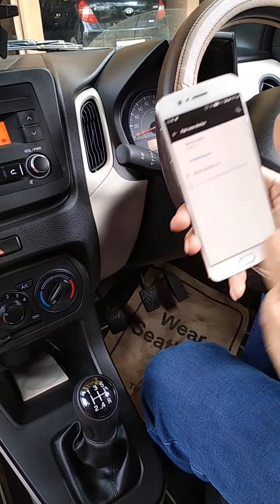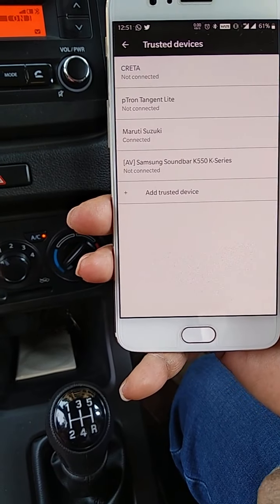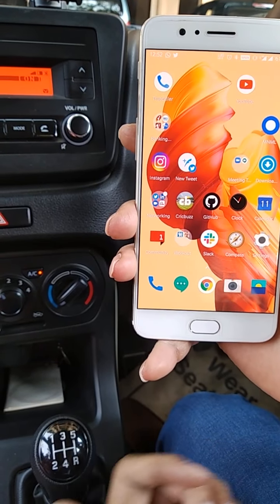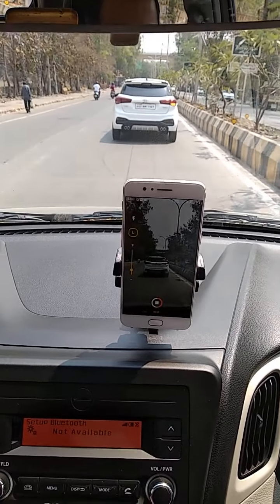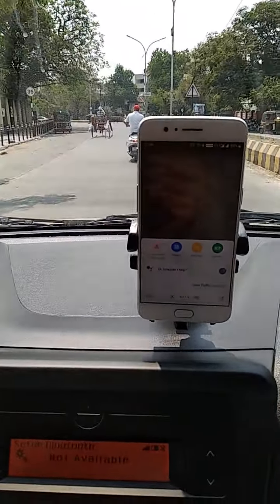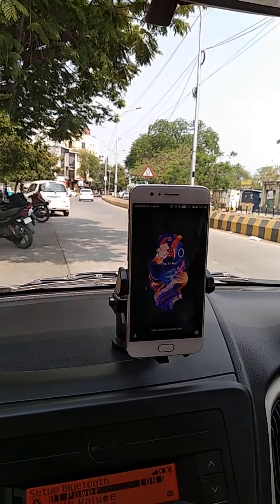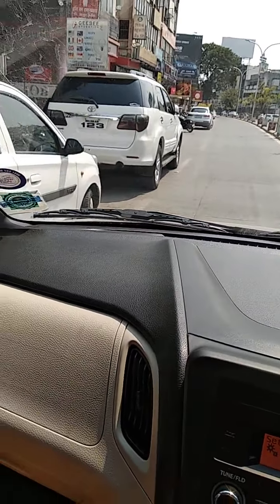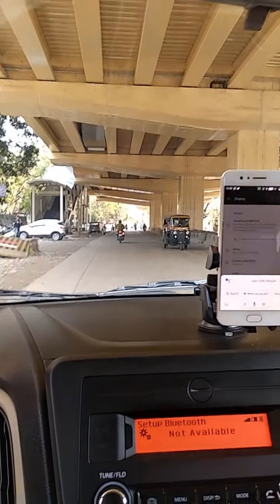On Demand Dashcam | Turning on the RECORDING Activity on the App using "Ok Google..." Commands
|| Turn your Phone into an On-Demand Dashcam ||
A brief Video where our Founder talks about how the app opening with help from Google Assistant and then RECORDING a Violation Video, Programatically Zooming-in/ Zooming-out, Stopping the Recording as well as the App on it's own.This feature turns your smartphone into an "On-Demand Dashcam" service where you can record specific events as and when you want.

Here the demo shows how the Lock Screen is snyced with Bluetooth of the Car as a Trusted Device. This enables Smart Lock to turn ON. Thus only a tap on the screen to wake it up, then gets the app ready to listen to the instruction "OK Google. Open Traffic Sahayak"

The Production version post this BETA version will have the screen turning dark as well so that the Driver is not distracted and looking towards the screen of the phone to see what exactly is being captured.

We would be eager to understand that next versions where there could be a 1 minute & 5 minute recording feature, what events would you want to record in the same?